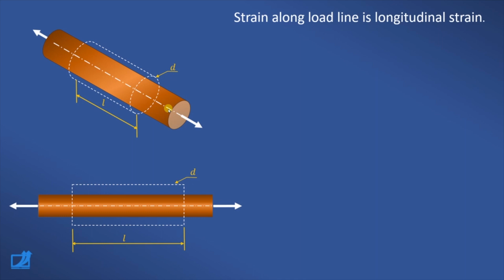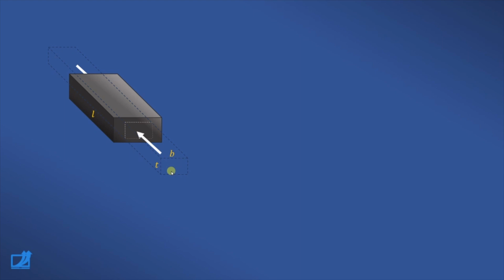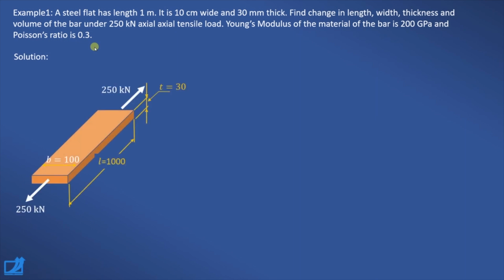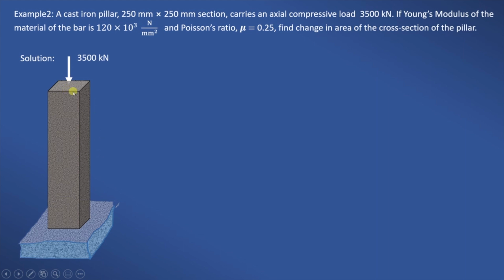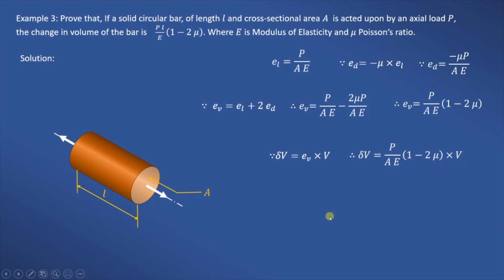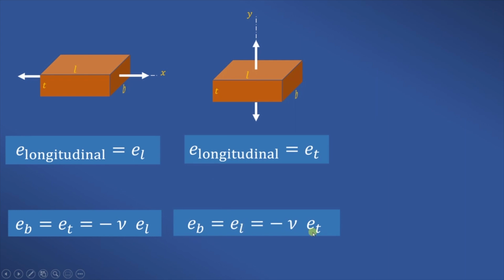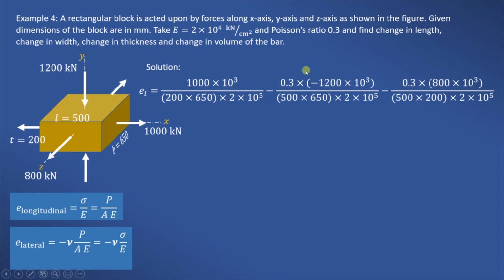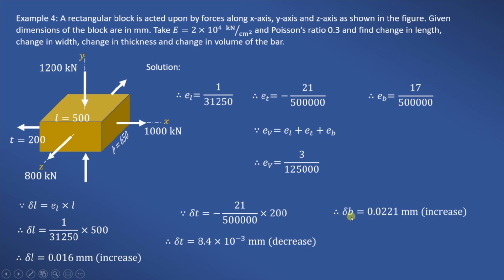Poisson's ratio, Bi-axial, Tri-axial loading.Stress and Strain Lecture 7.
Topics like  Lateral strain, Poisson's ratio, volumetric strain, Bi-axial, Tri-axial loading are discussed in this video with solved problems. Use following topic markers to jump on to certain topic or certain solved example.
0:00 Start
0:22 Lateral strain and Poisson's ratio
7:20  Volumetric strain of a rectangular Block
8:50 Volumetric strain of a cylinder
11:21 Example 1, To find changes in dimensions and volume of a rectangular bar under axial loading
17:20 Example 2, To find change in cross-sectional area of an axially loaded member
21:17 Example 3, To find volumetric strain of a solid cylinder under axial loading
24:30 Bi-axial and tri-axial loading
31.20 Example 4,  changes in dimensions and volume of a rectangular block under tri-axial loading.